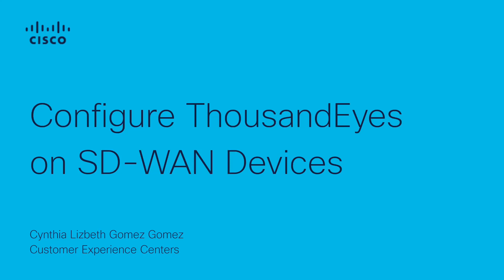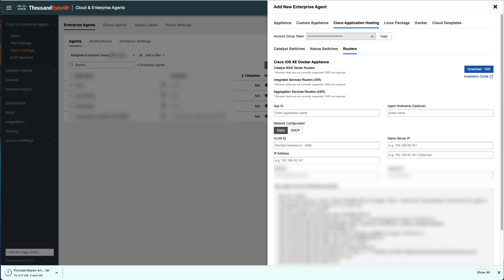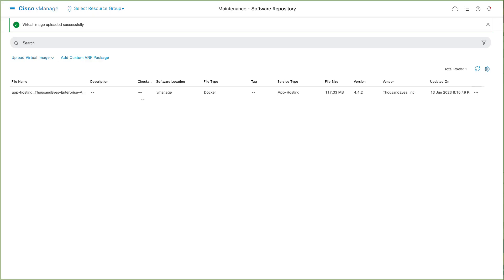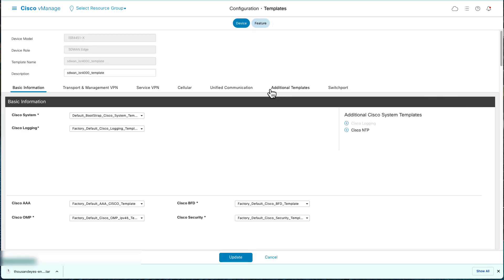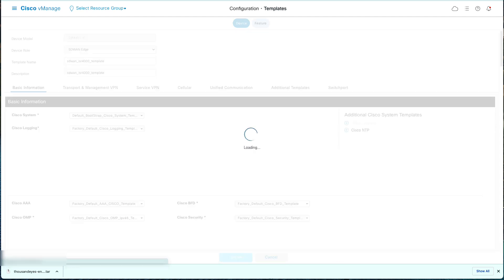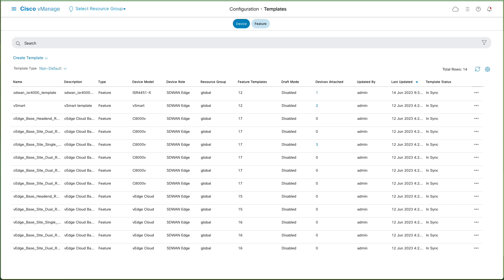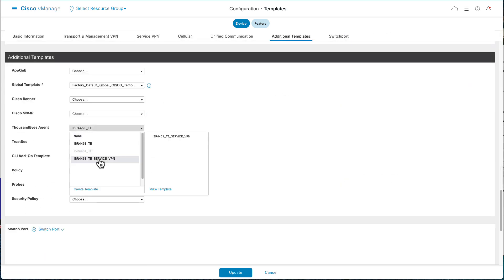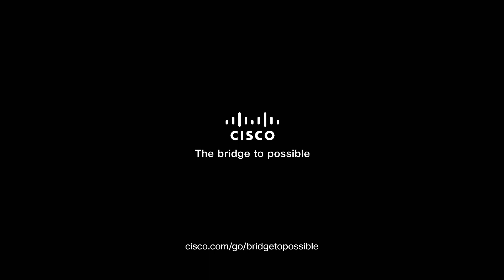SD-WAN - Configure ThousandEyes on SD-WAN Devices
This video provides the procedure to configure ThousandEyes on SD-WAN Devices.